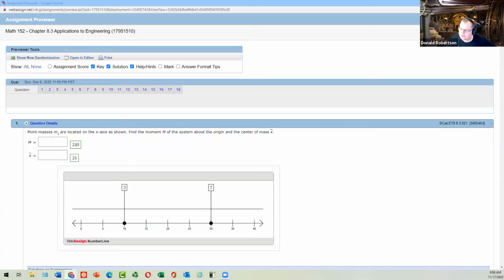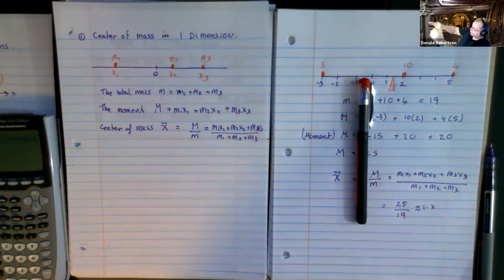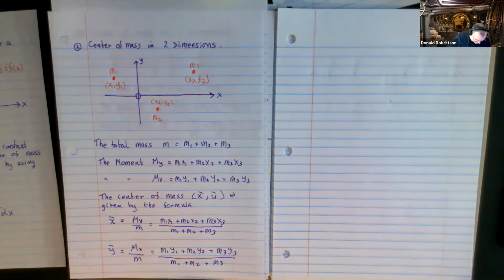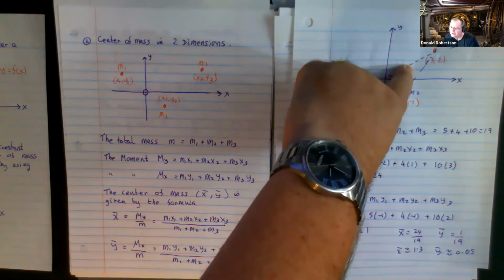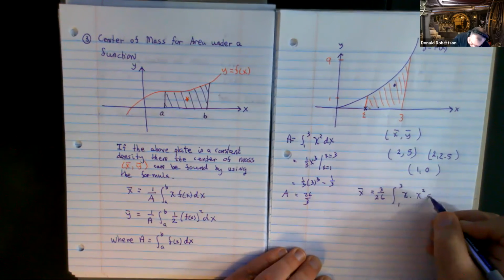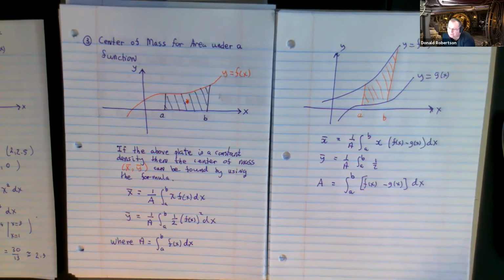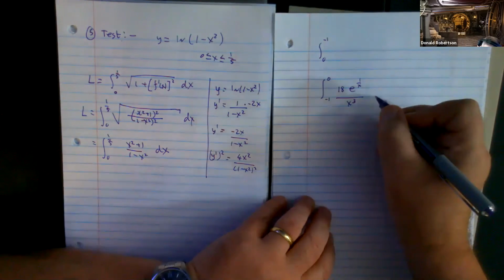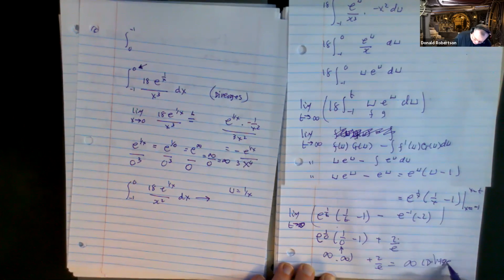Math 152 Lecture 42a Tue 17th Nov